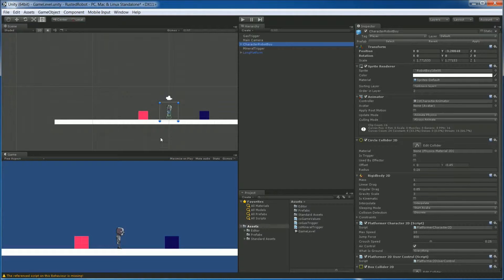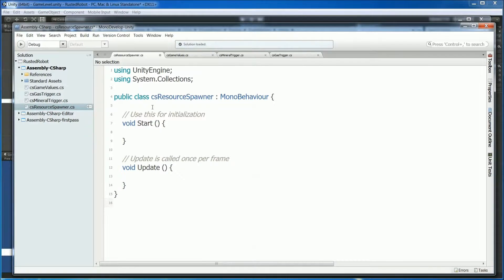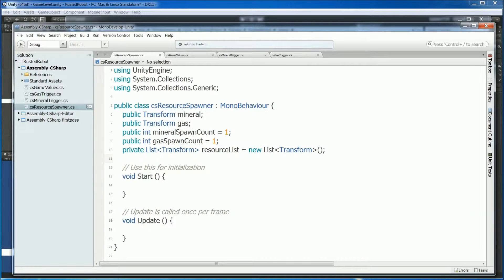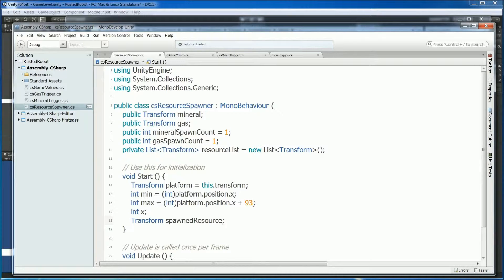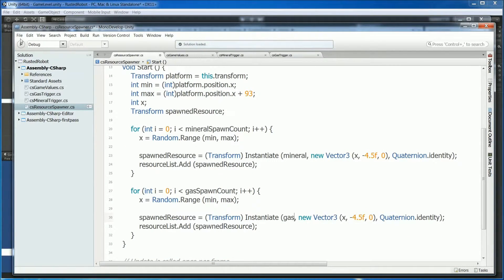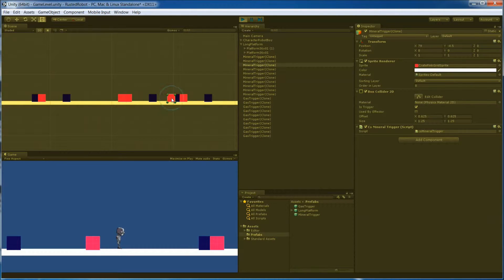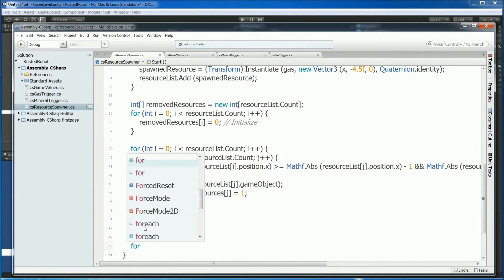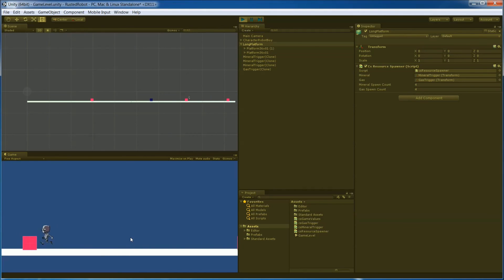Unity 5 2D Mobile Game Tutorial - Ep. 4: Resource Spawner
Rusted Robot Episode 4: Resource Spawner
Now we will create a new script to spawn resources for each platform.

Series:
Randy from WiNF Studios is developing Rusted Robot, a 2D game built in Unity. This video series shows that development from start to finish.

Credits:
Intro Music is from 'All My Friends Lost Their Minds' by Heartache